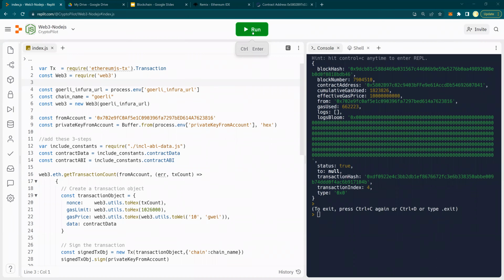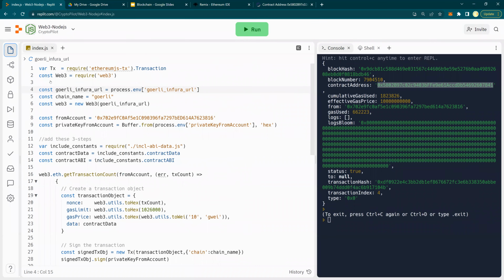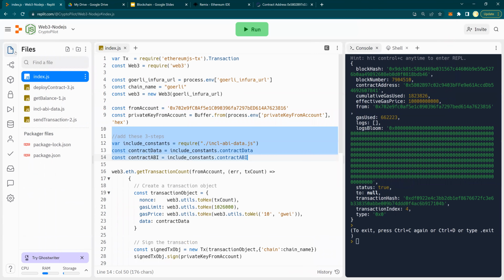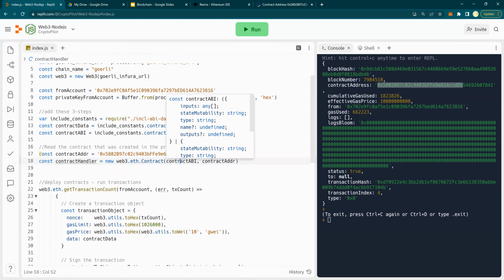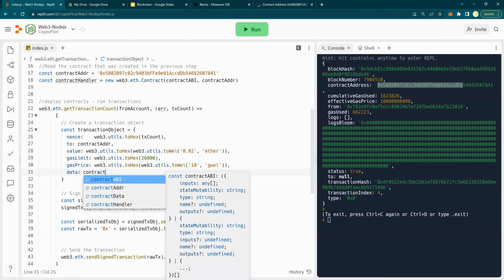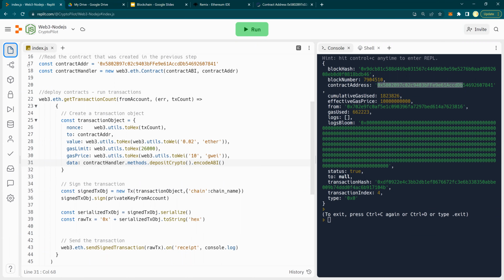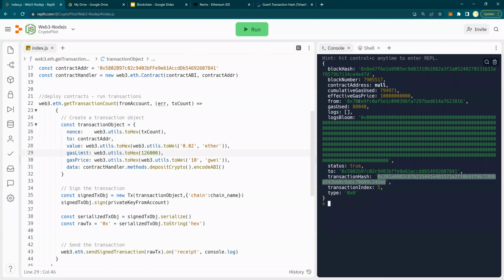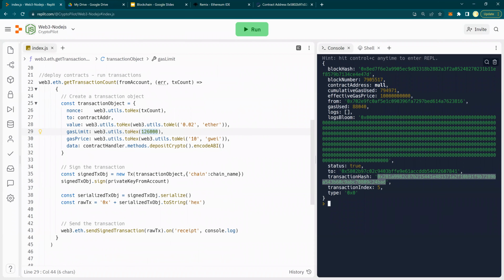Web3JS - Execute a Smart Contract - DIY#6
Web3JS - Deploy a Smart Contract - DIY#5
Web3JS - Send an Ether Transaction - DIY#4
Web3JS - Get Balance from a Wallet - DIY#3
WEB3JS - Create a Wallet Address - DIY#2
WEB3JS - Getting Started - Accessing Ethereum Transactions DIY#1
Web3js do it yourself tutorials

Blockchain 101 - Getting started with Solidity & Web3
Blockchain for beginners
Blockchain DIY
Top 10 Blockchain Terminology - A glossary for beginners
Top 10 Commonly used Crypto Terms
Getting Started with Solidity & Web-3
Web3js tutorials from basics,
Web3py Do it yourself Tutorials

By,
Bharati DW Consultancy